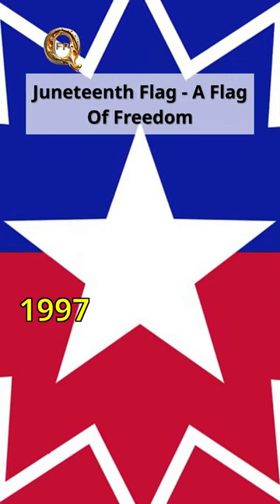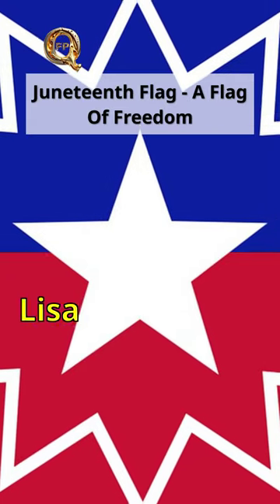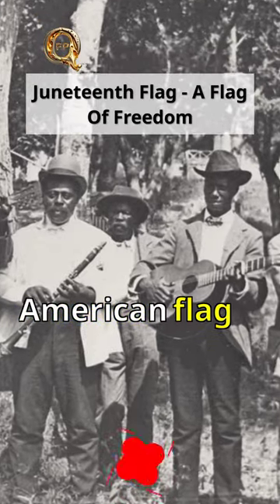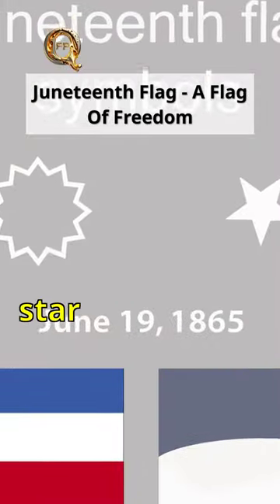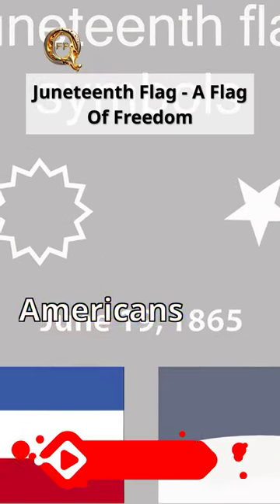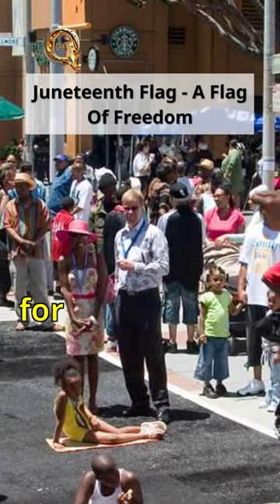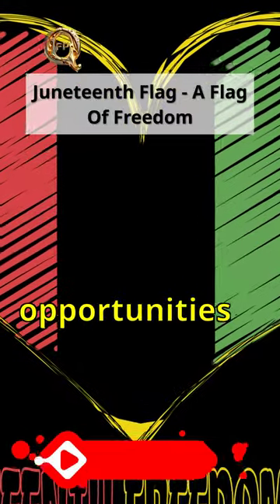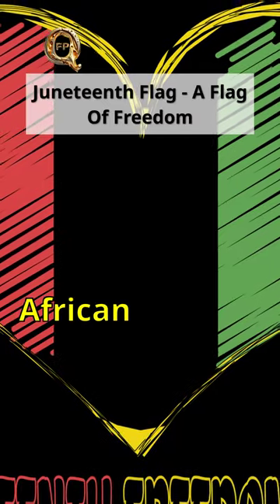Juneteenth Flag - A Flag of Freedom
The Juneteenth flag is a powerful symbol representing the significance and history of Juneteenth, the holiday commemorating the emancipation of enslaved African Americans. Designed by Ben Haith in 1997, the flag has a vibrant color scheme and meaningful elements.

The flag features three horizontal stripes, with the top and bottom stripes in red and the middle stripe in white. The red stripes represent resilience, bravery, and the bloodshed of African Americans throughout history. The white stripe symbolizes purity, hope, and the path towards a better future.

In the center of the flag, there is a bold, five-pointed star. The star represents Texas, the state where the historical announcement of emancipation was made. It serves as a reminder of the place where Juneteenth originated and the significance of that moment in American history.

Surrounding the star, there is a bursting outline, commonly referred to as the "burst" or "bursting arc." This symbolizes a new dawn and the progress achieved through freedom. It represents the transformative nature of Juneteenth, where the chains of slavery were broken, and a new era of liberation began.

The Juneteenth flag holds deep meaning for those who celebrate the holiday. It serves as a visual representation of the struggles, resilience, and progress of African Americans. It reminds us of the importance of acknowledging and confronting the history of slavery while celebrating the achievements and contributions of the African American community.

Displaying the Juneteenth flag during celebrations and events is a way to honour and recognize the significance of the holiday. It serves as a powerful symbol of unity, remembrance, and the ongoing pursuit of equality and justice. The flag stands as a testament to the enduring spirit of hope, resilience, and the fight for freedom for all.

Welcome to @QuickFactsPulse! Get ready for a thrilling adventure through the world of fascinating facts, jaw-dropping knowledge, and mind-blowing discoveries. We're here to tickle your curiosity and ignite your passion for learning with our short, engaging videos.

From mind-bending science facts to captivating historical insights, from the latest fashion trends to the tech innovations shaping our world, we've got it all covered. Our channel is your one-stop destination for informative and entertaining content that will leave you hungry for more.

Be prepared to be amazed, entertained, and inspired as we dive into the hottest topics, share intriguing trivia, and uncover hidden gems of wisdom.

You'll receive regular updates and notifications about our new videos, ensuring you're always in the loop.

But it doesn't stop there! Help us spread the joy of learning by liking and sharing our videos with your friends, family, and social media followers. Let's create a ripple effect of knowledge and inspiration together.

Join us on this exciting journey of discovery, exploration, and enlightenment. Together, we'll dive into the realms of science, unravel the mysteries of history, explore the wonders of fashion and style, witness the thrill of automotive adventures, and so much more.

We value your input and want to hear from you. Your feedback fuels our passion to bring you the most captivating content possible.

Thank you for choosing @QuickFactsPulse as your source of knowledge and entertainment. Get ready to ignite your curiosity and embark on a thrilling learning experience. Let's make each video a stepping stone toward a brighter, more informed future.